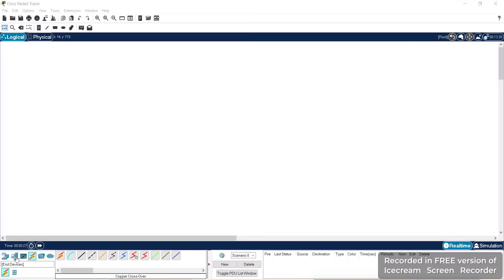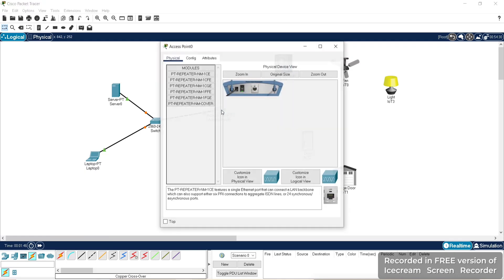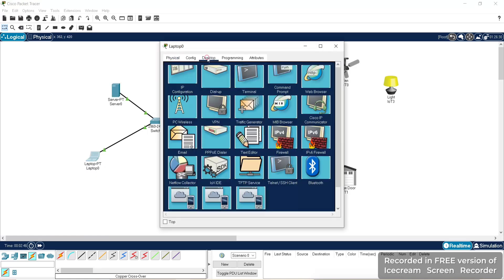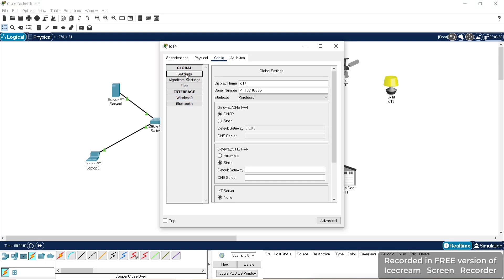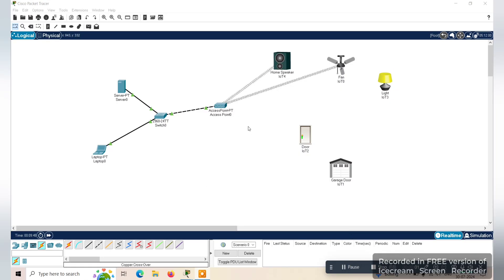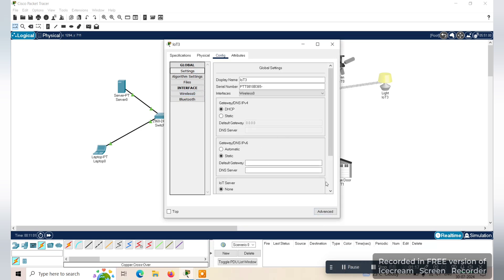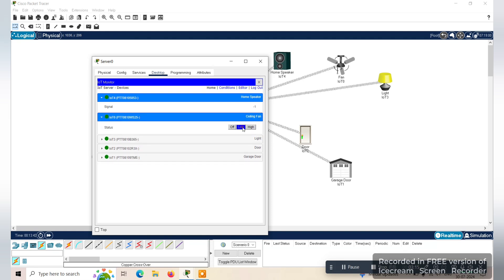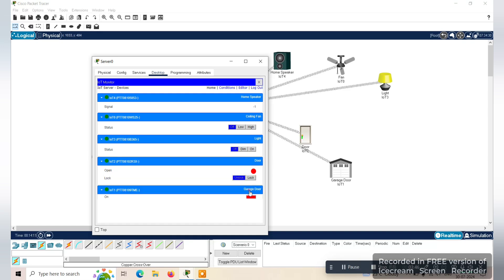Home automation with IOT services using cisco packet tracer.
In Home automation with IOT (Internet of Things)services using cisco packet tracer we have  used some smart devices and sensors to control and monitor various aspects of a home, such as: Light, fans, gate, Door Bulb.
Also, We can use other appliances in the same manner.